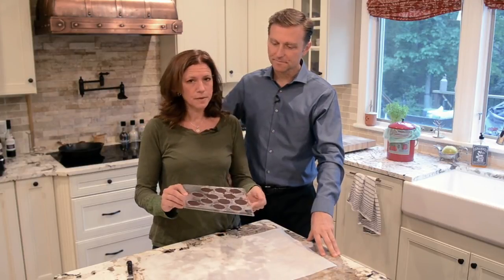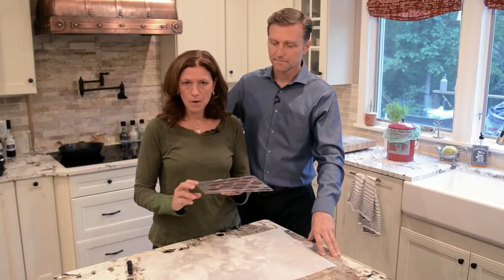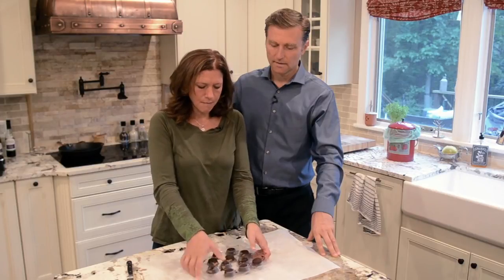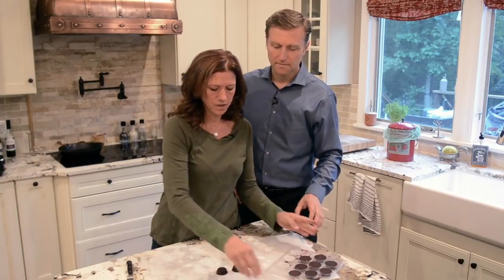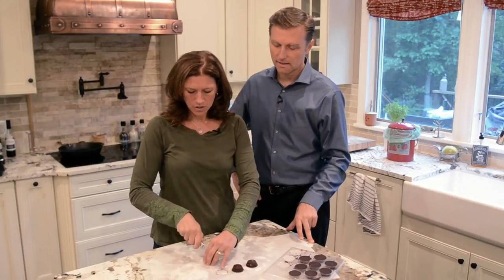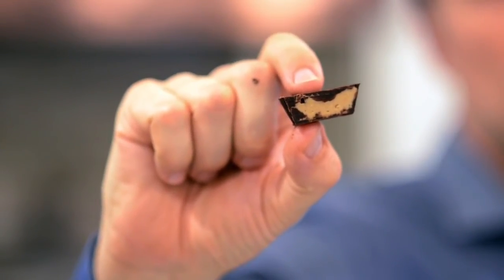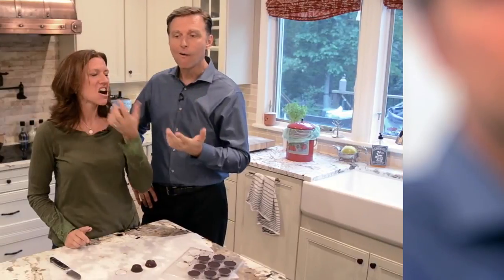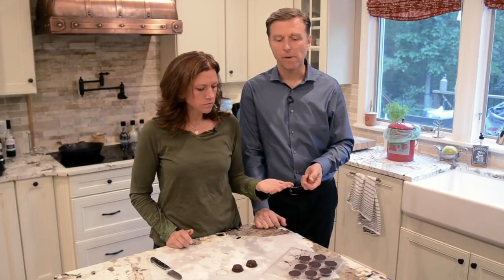Amazing Peanut Butter Cup Recipe-Low Carb!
YOUNGEVITY TREE OF LIFE
Greg Hitchcock-Executive Marketing Director
Our world has a serious health dilemma! With Cancer, Heart disease, Diabetes and a plethora of other deadly diseases attacking our bodies, it seems insurmountable to secure a remedy for these terrible assaults upon humanity. The team at Youngevity has been on a mission for 20 years to formulate natural remedies for all of the 900 diseases Dr. Wallach has cataloged that are caused by nutritional deficiencies! These products have changed our lives, and they can change yours too! It can save your LIFE!